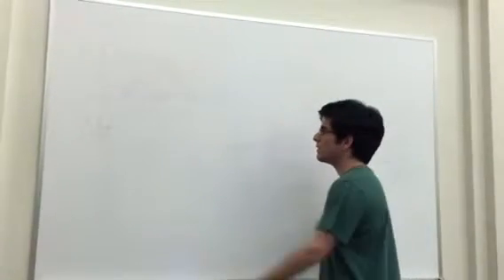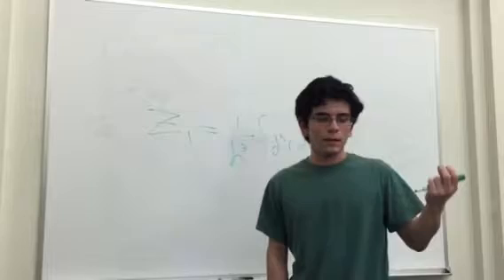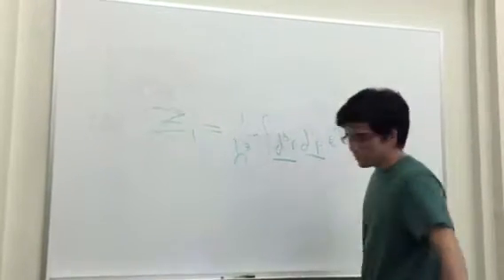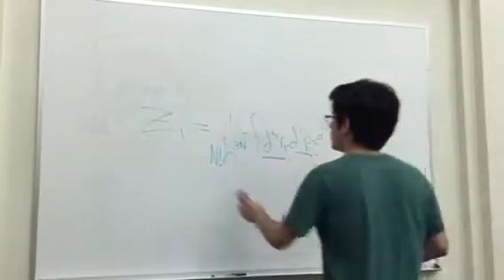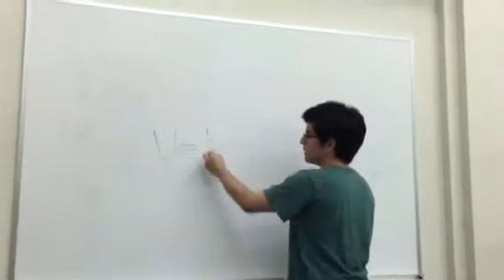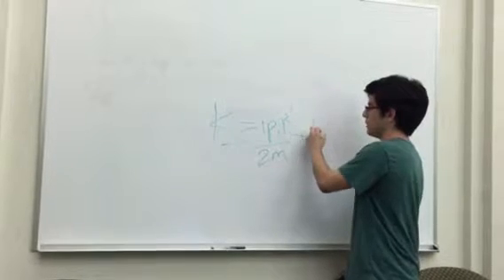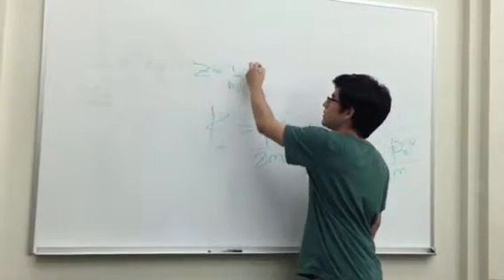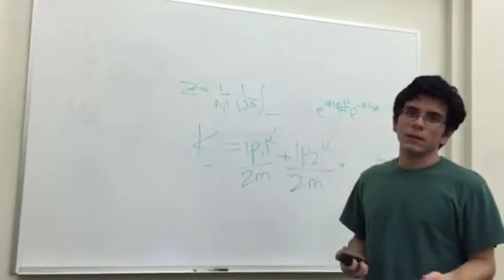Chapter 8.1 video 1